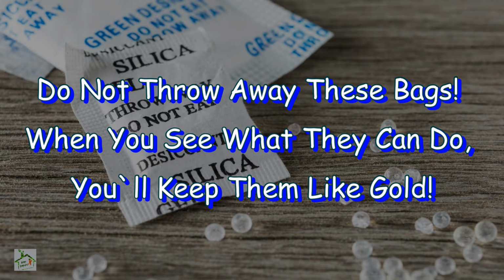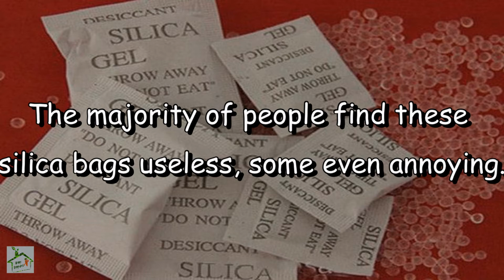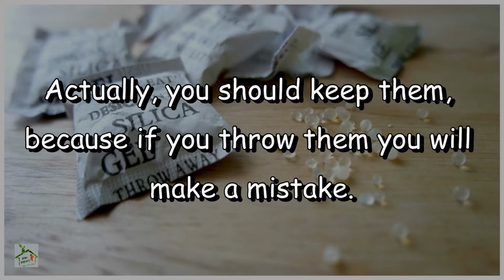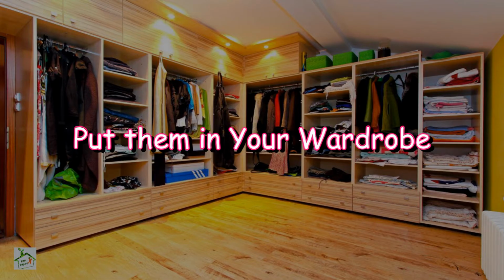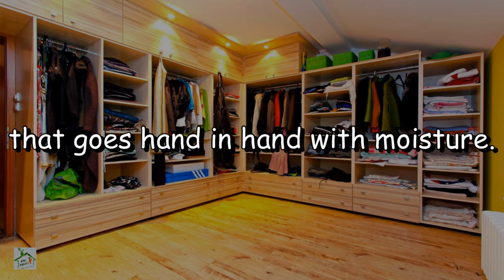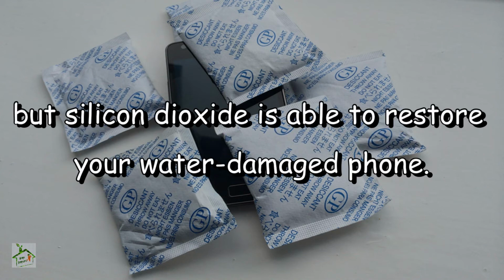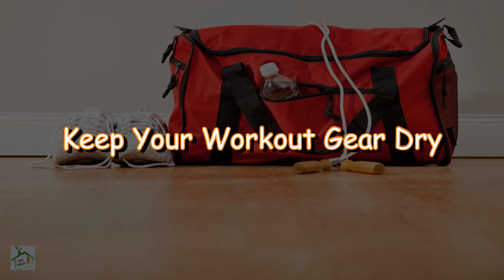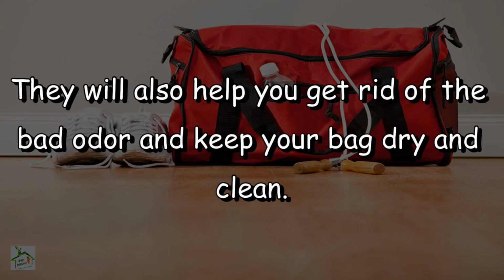Do Not Throw Away These Bags! When You See What They Can Do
Do Not Throw Away These Bags! When You See What They Can Do, You`ll Keep Them Like Gold!
Have you ever wondered what's so special about silica bags? From preserving food to controlling humidity, these small packets hold amazing secrets that will blow your mind! In this video, we'll uncover the surprising uses and benefits of silica bags that you won't believe. From DIY projects to everyday hacks, get ready to revolutionize the way you use silica bags!